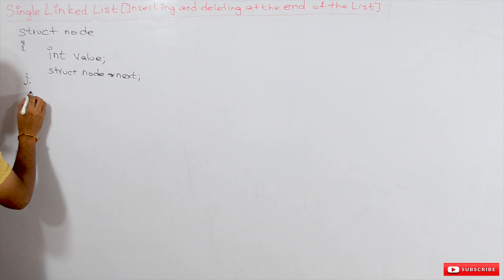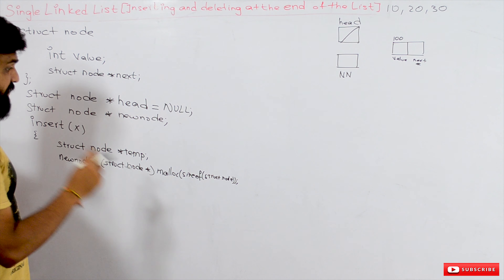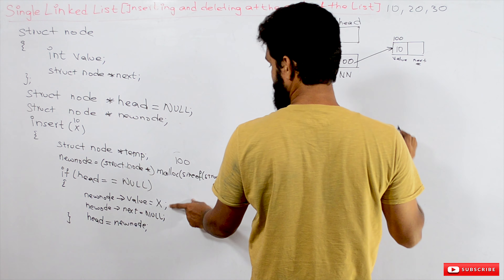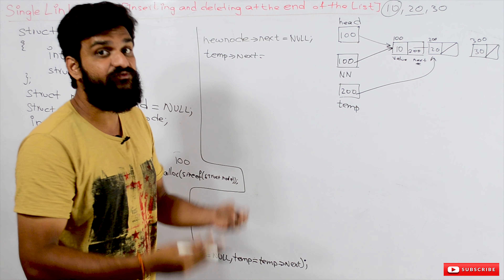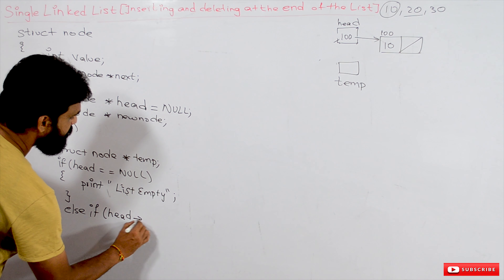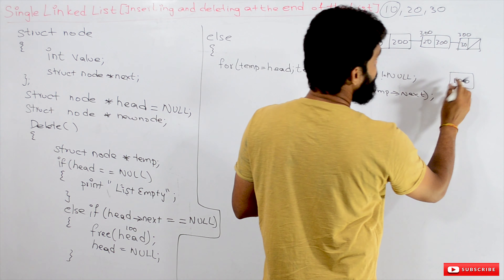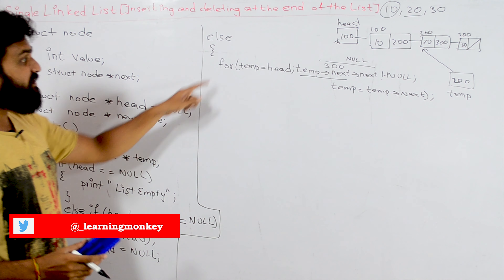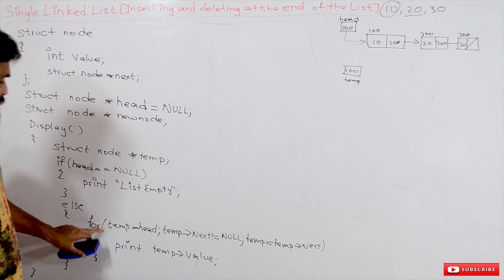Lesson 41 Algorithm for Single Linked List Insertion and Deletion at the End || Learning Monkey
1. How to construct an algorithm for Single Linked List where Insertion and Deletion of a nodes done at the End of the List